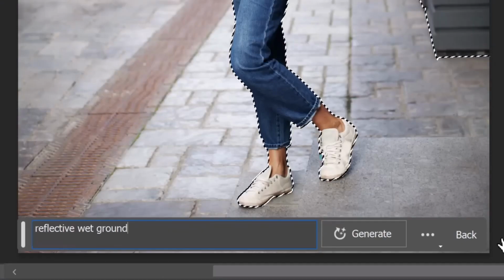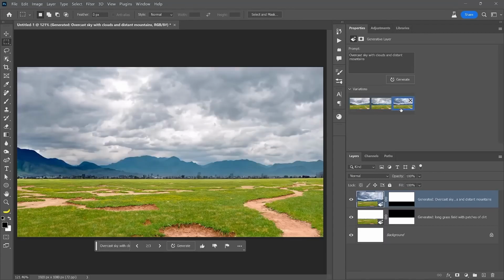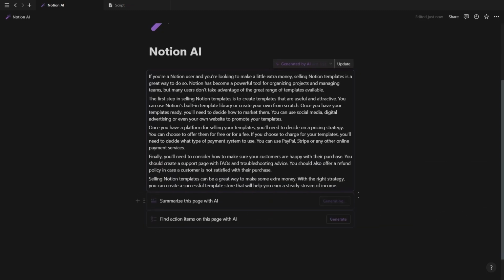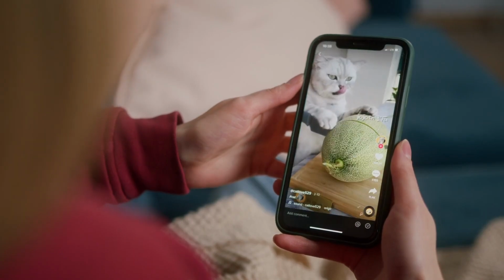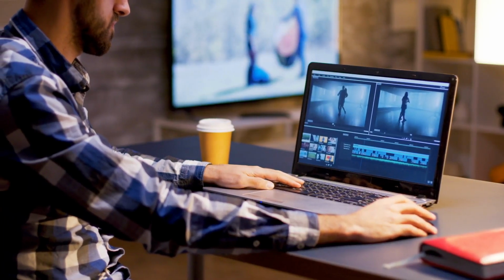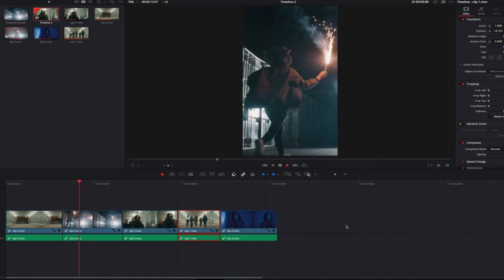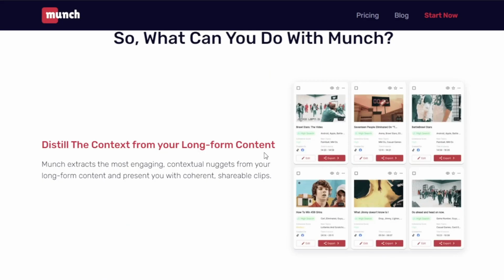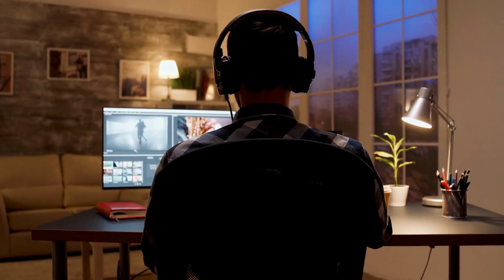5 AI Tools You NEED To Know as a Content Creator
In the fast-paced digital landscape of content creation, staying ahead of the curve is essential. As a content creator, harnessing the power of Artificial Intelligence (AI) tools can be a game-changer for your productivity, creativity, and overall success. In this captivating YouTube video, we delve into the "Top 5 AI Tools You NEED To Know as a Content Creator."

Join us as we take you on an informative journey through the cutting-edge AI tools that are revolutionizing the way content is produced, optimized, and distributed. From generating compelling written content to enhancing multimedia elements, these tools have the potential to streamline your workflow and elevate your content to new heights.

First up, we'll explore advanced AI-powered writing assistants. These incredible tools leverage natural language processing algorithms to help you draft, edit, and refine your articles, blogs, and social media posts effortlessly. Say goodbye to writer's block and hello to engaging, well-crafted content that captivates your audience.

Next, we'll dive into AI-driven video editing software. These tools have the ability to analyze and categorize your footage, making the editing process faster and more efficient. You'll discover how AI can transform raw clips into professionally edited videos with seamless transitions, automated color correction, and even smart audio synchronization.

The third tool on our list is AI-generated graphics and visuals. From eye-catching thumbnails to stunning infographics, AI-powered design tools can help you create visually appealing content without the need for extensive design skills. Get ready to impress your viewers with professional-looking graphics that boost engagement.